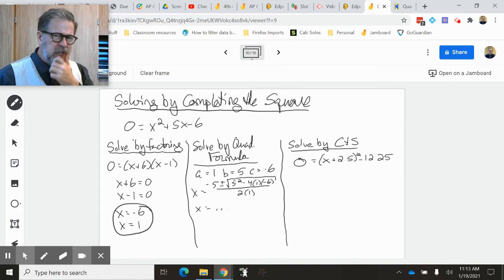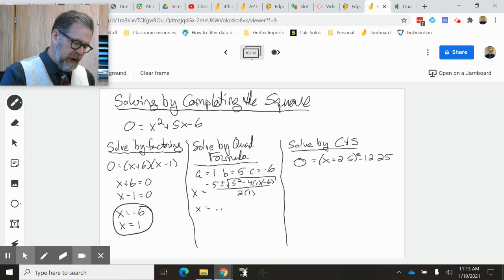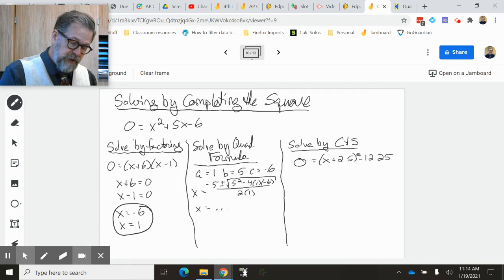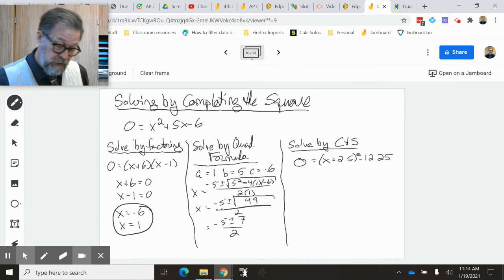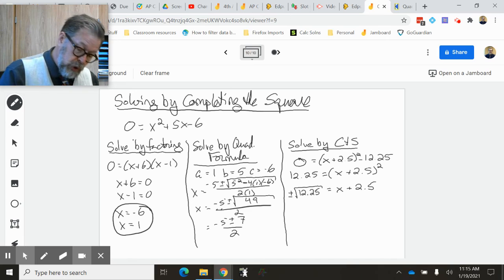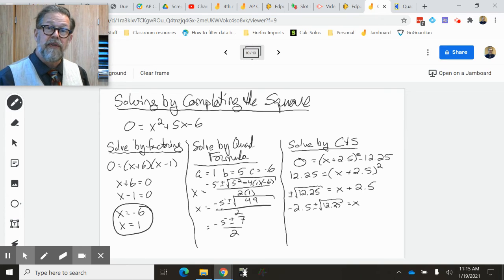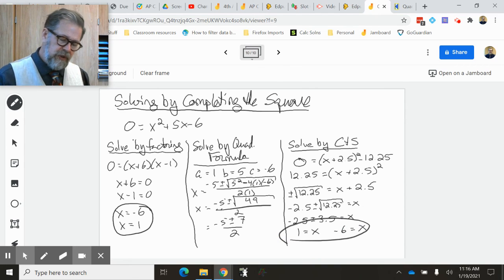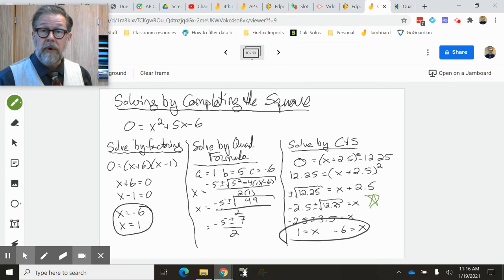Alg2: Solving a quadratic using Completing the Square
An add-on to my Complete the Square series in which I solve a quadratic using Completing the Square.